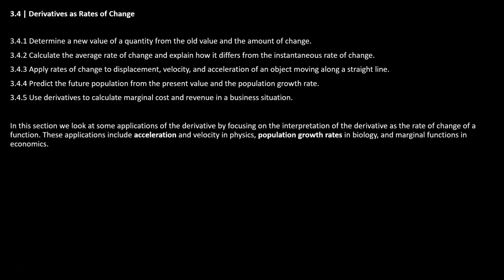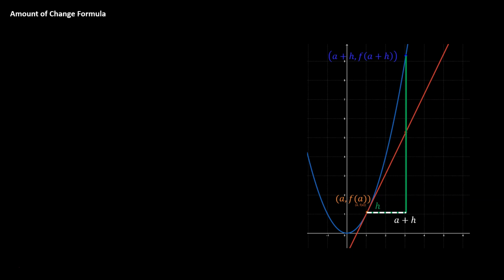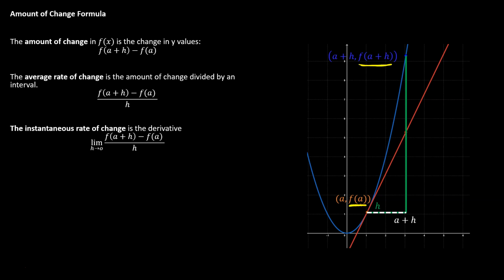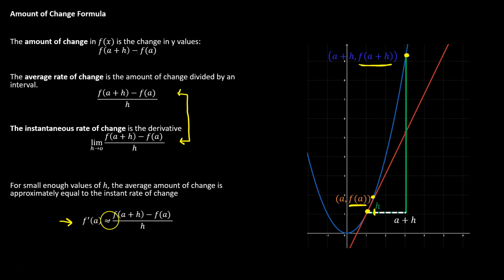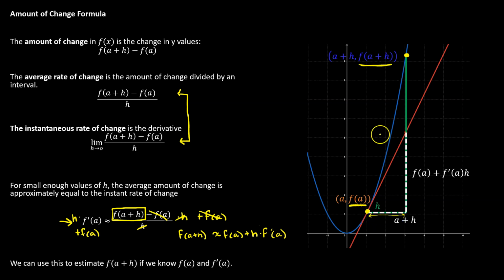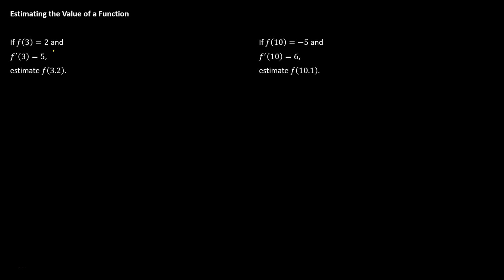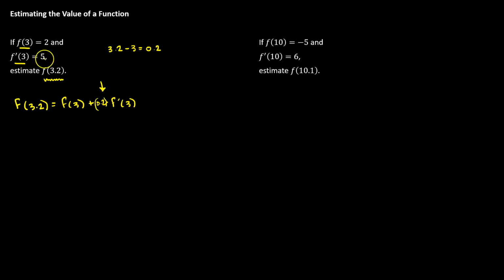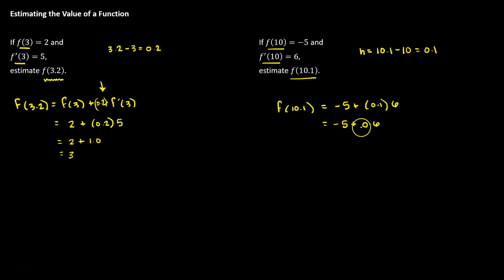3.4 Estimating the Value of a Function